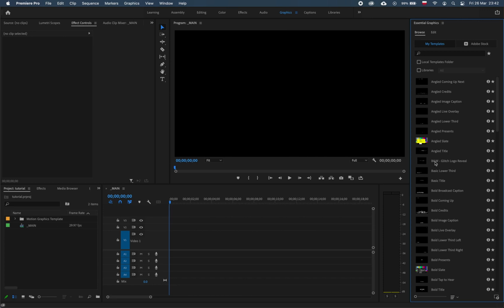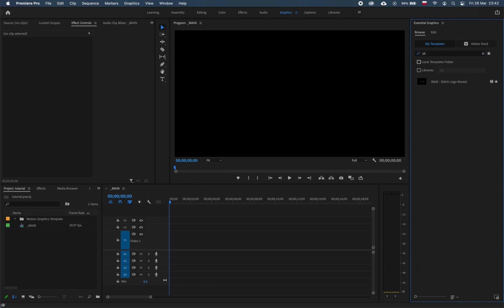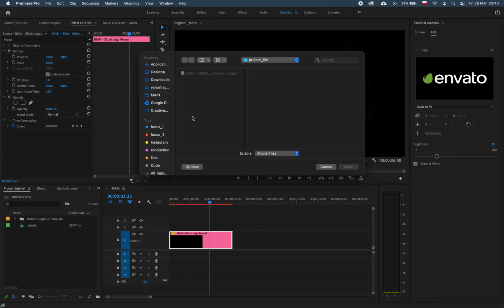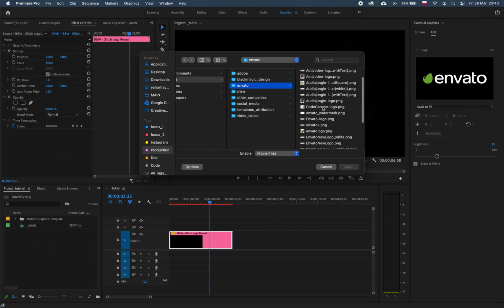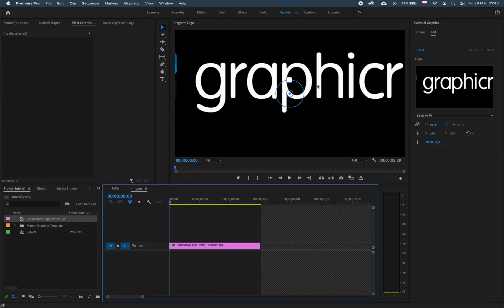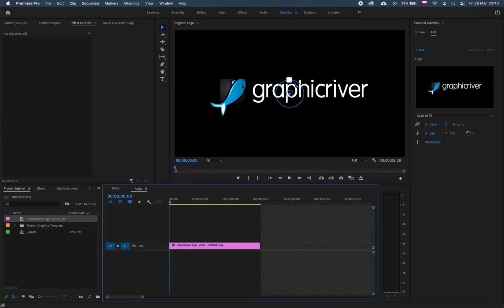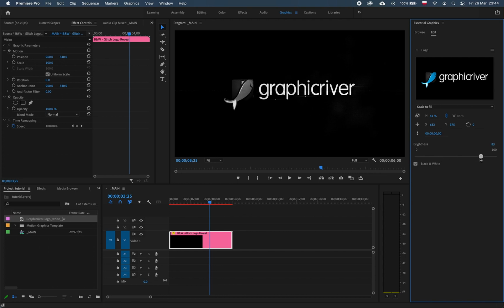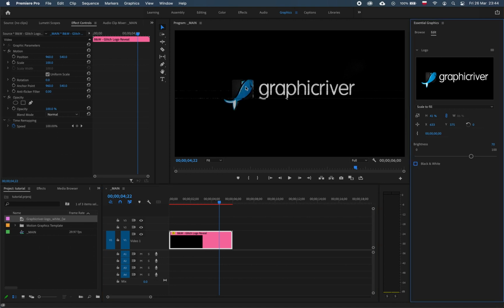Videohive – B&W Glitch Logo Reveal | Premiere Pro Premiere Pro Template - GPL, Nulled, Free Download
Uploading     – HeRa
Publishing    – HOTLancer